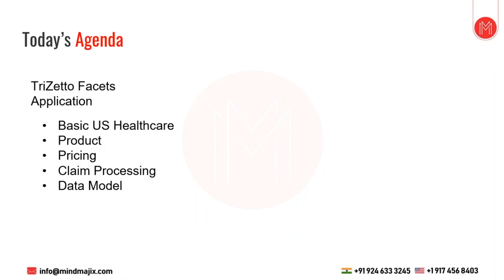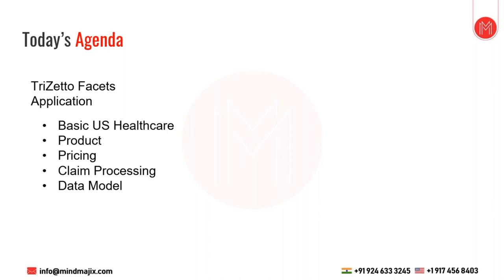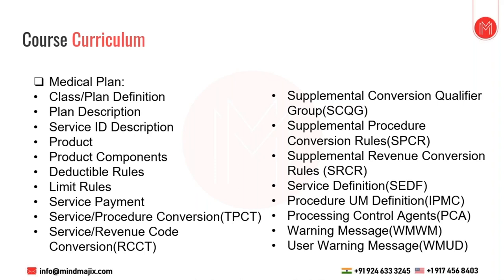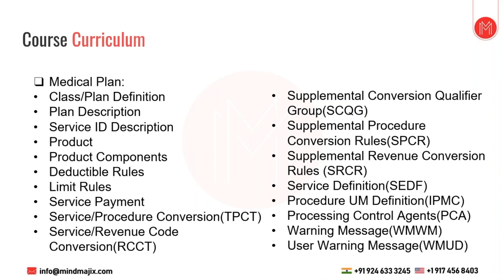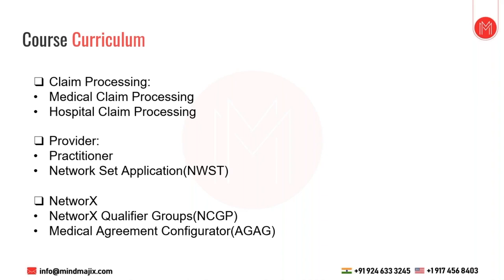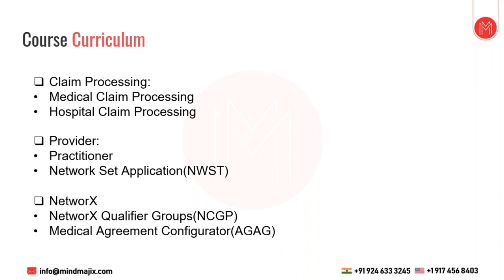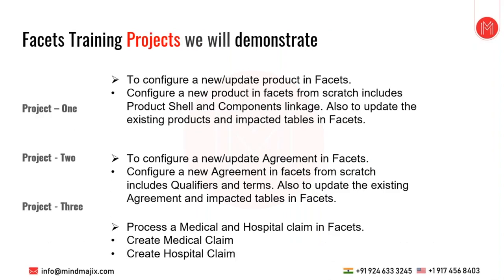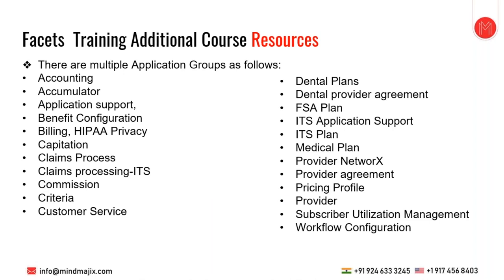Facets Training | Facets Online Certification Course | Facets Tutorial For Beginners | MindMajix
MindMajix video sessions on Facets online training for both beginners and experienced will progress to Facets data modules, Facets integration, Facets custom development, Facets navigation, etc., and develop the skills needed to implement Facets and its integration with third-party apps. Learn how to use Facets from basics to advanced techniques by going through this Facets Training video.

🧾 Some Of The Topics Discussed In This Facets Training:

0:00:00 Introduction to MindMajix
0:01:47 Today Agenda
0:2:42 Course Curriculum
0:09:01 Introduction of Facets Training
0:09:42 Market
0:10:13 Certification
0:10:25 Some random topics
0:10:56 Projects We Demonstrate
0:11:53 Lab setup
0:12:15 Additional Course Resourses
0:12:40 Moc interview Questions
0:12:59 Demo Questionnarie

🔵 Why should you learn Facets Course?

There is tremendous growth in the industry for facet business solutions in the market. Most of the companies are seeking facets professionals but there is still a lack of skilled people. The average salary of a Facets configuration analyst is $105,658 USD per annum.

🔵 Who should learn Facets?

✔️ System analysts
✔️ IT quality assurance experts

📢 Skills Covered:

✅ Facets extension
✅ Adjudication
✅ Criteria maintenance
✅ HIPAA gateway
✅ Customer service
✅ Outbound claims file

🔑 Key Features :

👉 24/7 Support.
👉 Real-life Projects.
👉 Get Certified.